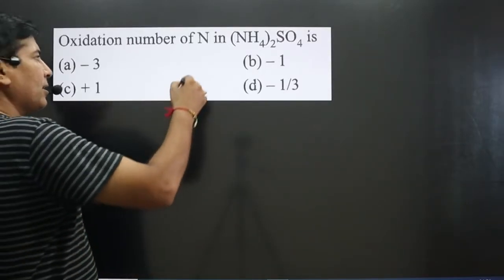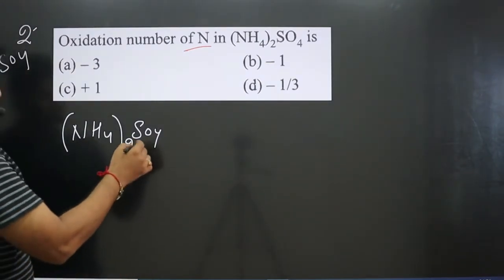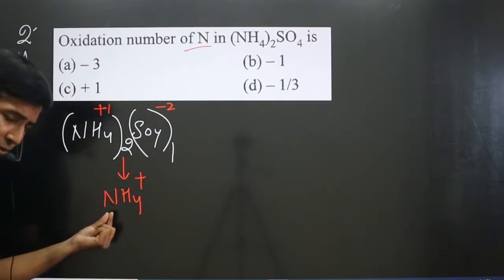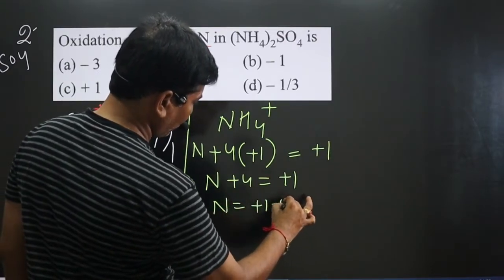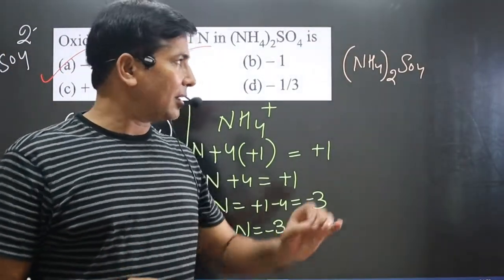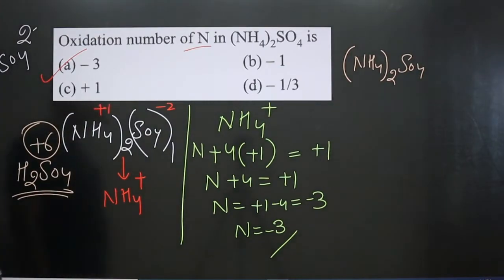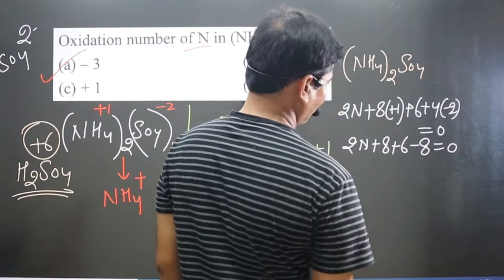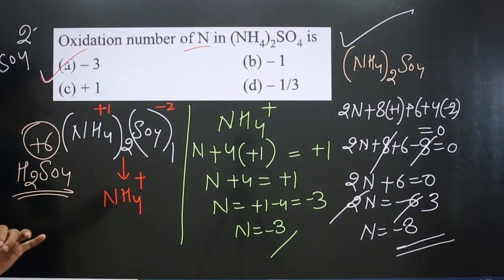Oxidation number of nitrogen (N) in (NH4)2SO4 is | Redox Master Series | Master stroke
Oxidaiton number of nitrogen (N) in (NH4)2SO4 is